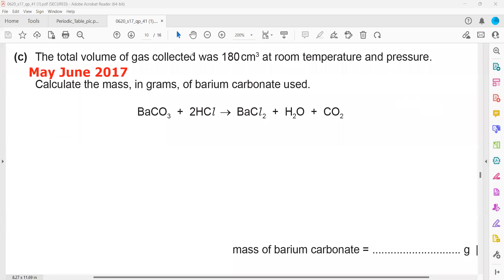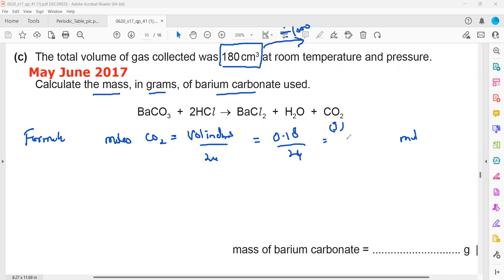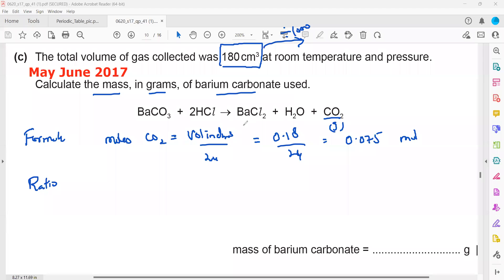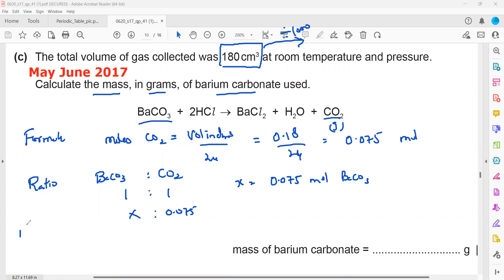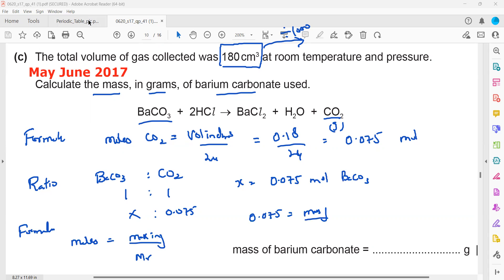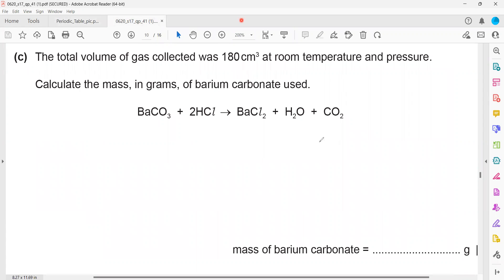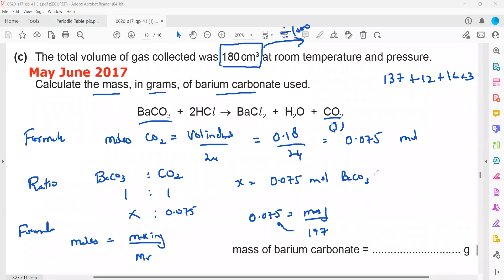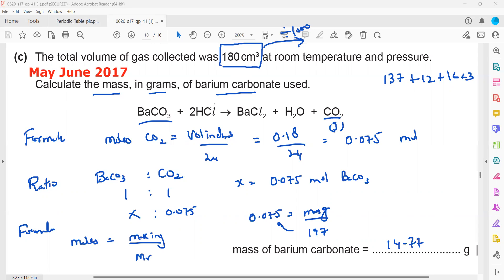Moles Question May June 2017 Paper 41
Moles Question